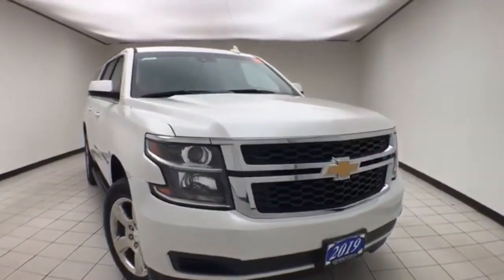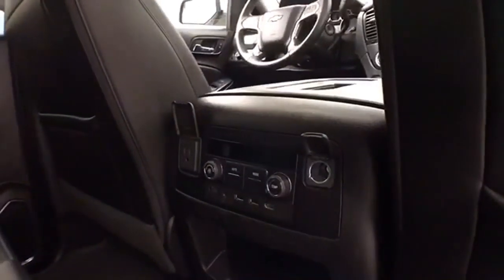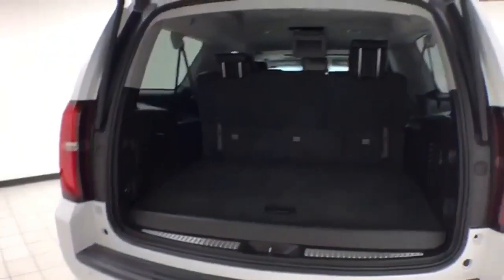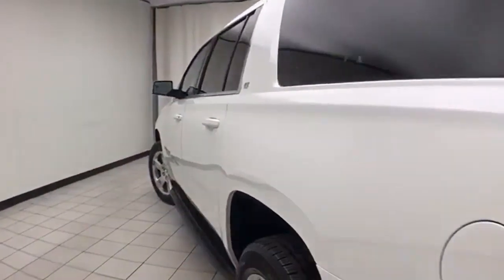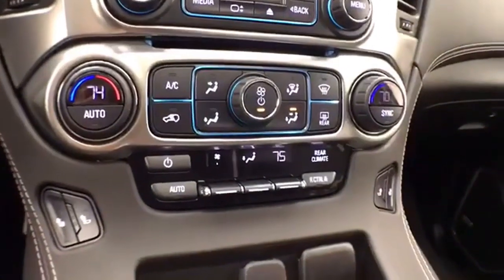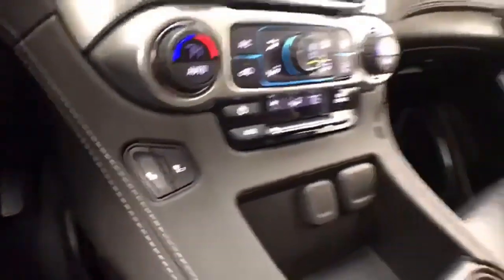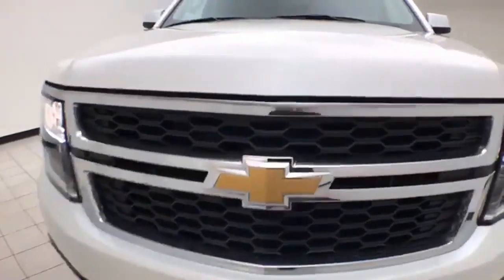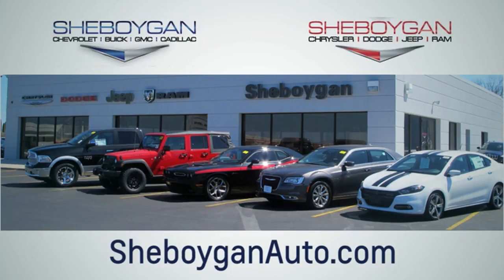Used 2019 Chevrolet Suburban WISCONSIN, WI X1061XX - SOLD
Year: 2019
Make: Chevrolet
Model: Suburban
Trim: LT
Engine: 5.3L V8
Transmission: Automatic 6-Speed
Color: White
Mileage: 12047
Stock #: X1061XX
VIN: 1GNSKHKCXKR324409
Iridescent Pearl Tricoat 2019 Chevrolet Suburban LT Accident Free History 2 Sets of Keys 12-Volt Auxiliary Power Outlet (5) 2nd Row 60/40 Split-Folding Manual Bench 3rd Row DVD Screen 3rd Row Manual 60/40 Split-Folding Fold Flat Bench 6-Way Power Front Passenger Seat Adjuster Adjustable pedals AM/FM Stereo w/Navigation Auto-Dimming Inside Rear-View Mirror Automatic temperature control Black Assist Steps Bose Premium Audio System Feature Driver Inboard & Front Passenger Airbags Electronic Cruise Control w/Set & Resume Speed Enhanced Driver Alert Package Extended-Range Remote Keyless Entry Exterior Parking Camera Rear Floor Console w/Storage Area Forward Collision Alert HD Radio Heated Front Reclining Bucket Seats Heated Leather Wrapped Steering Wheel IntelliBeam w/Automatic High Beam On/Off Lane Keep Assist w/Lane Departure Warning Leather-Wrapped Steering Wheel Low Speed Forward Automatic Braking Memory Settings Power Liftgate Power passenger seat Power Tilt-Sliding Sunroof w/Express-Open/Close Power-Adjustable Accelerator & Brake Pedals Preferred Equipment Group 1LT Rear air conditioning Rear Park Assist w/Audible Warning Rear Parking Sensors Rear Seat Entertainment System Remote Vehicle Start Roof-Mounted Luggage Rack Side Rails Safety Alert Seat Single-Slot CD/MP3 Player SiriusXM NavTraffic SiriusXM Radio Sun Entertainment & Destinations Package Universal Home Remote. Odometer is 11935 miles below market average!brThree dealerships two locations one goal to be your dealer! At Sheboygan Chevrolet Chrysler we walk it with pride! Our Sales personnel are non-commissioned which means we pay their wages not you! Sheboygan Chevrolet Buick GMC Cadillac in Sheboygan WI also serving Green Bay Wausau Madison WI and Milwaukee Appleton WI is proud to be an automotive leader in our area. Since opening our doors Sheboygan Chevrolet Buick GMC Cadillac has kept a firm commitment to our customers. We offer a wide selecti

Address:
3400 South Business Drive